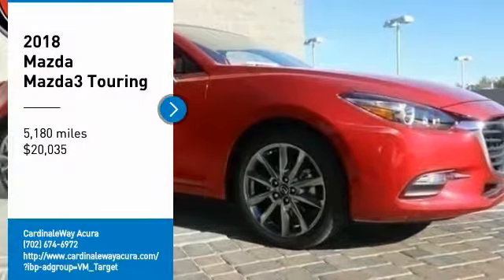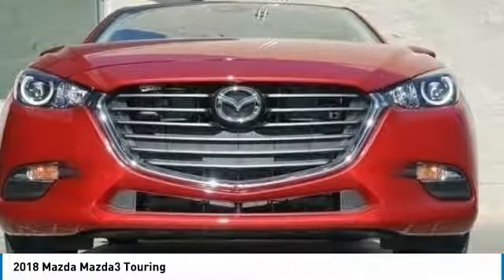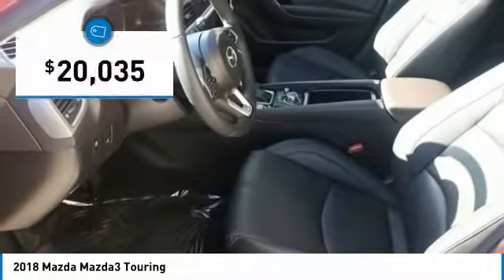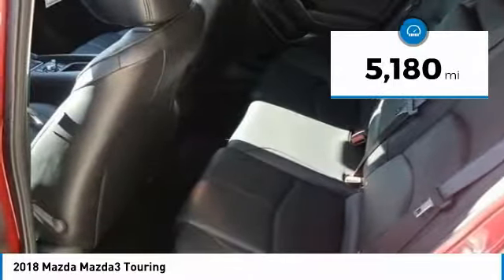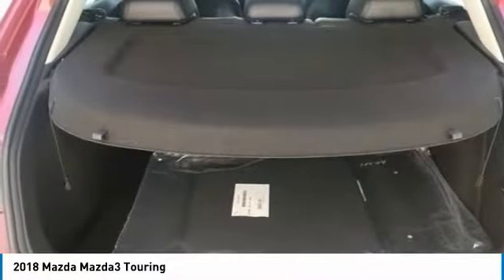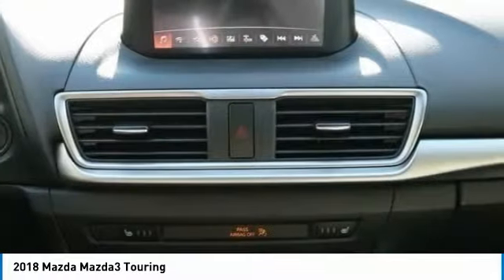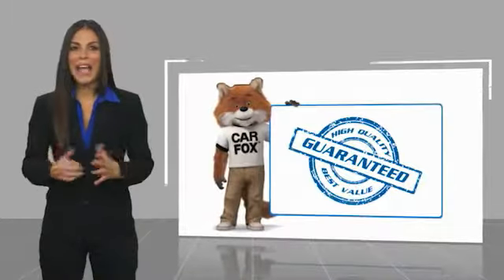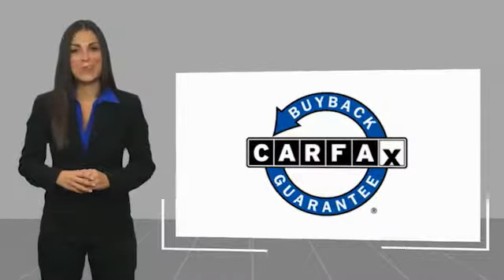2018 Mazda Mazda3 2018 Mazda Mazda3 Touring FOR SALE in Las Vegas, NV MJ1411LL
CardinaleWay Acura
7000 West Sahara Ave

Certified. Clean CARFAX.  Recent Arrival! 2018 Mazda Mazda3 Touring 27/36 City/Highway MPG  Mazda Certified Pre-Owned Details:      Warranty Deductible:  0     Powertrain Limited Warranty: 84 Month/100,000 Mile (whichever comes first) from original in-service date     Limited Warranty: 12 Month/12,000 Mile (whichever comes first) after new car warranty expires or from certified purchase date     Includes Autocheck Vehicle History Report with 3 Year Buyback Protection     160 Point Inspection     Vehicle History     Roadside Assistance     Transferable Warranty  Vehicle price and availability are subject to change without notice.